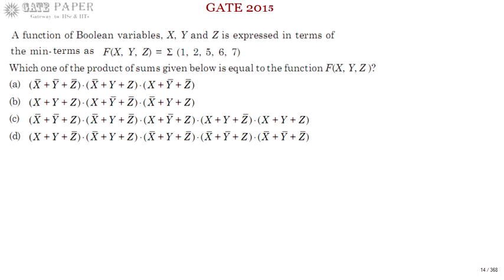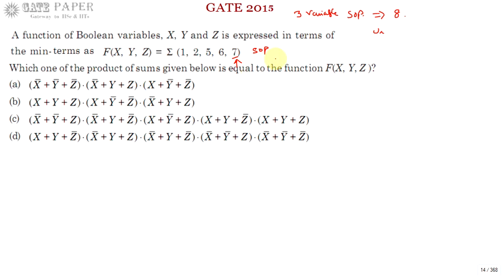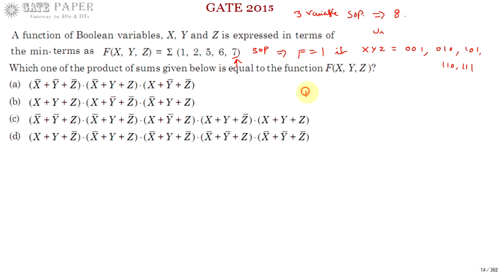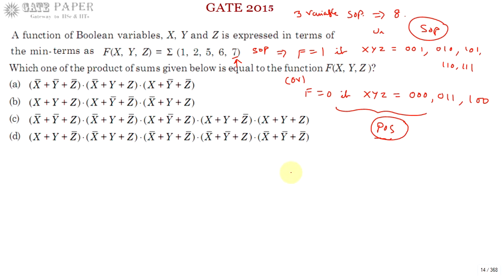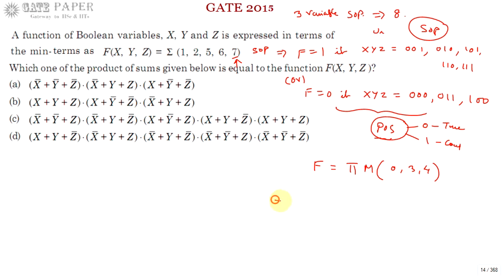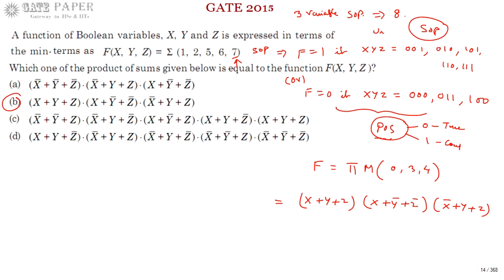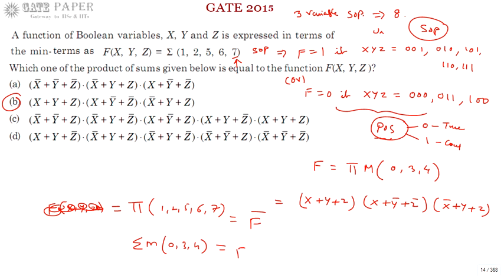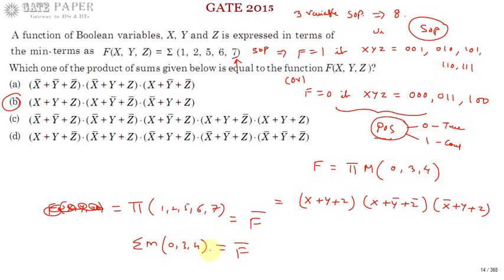GATE 2015 ECE Equivalent POS expression for SOP expression given in minterms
sum of products uses minterms and product of sums uses maxterms.
minterms and maxterms are complement of each other.
In minterm, logic 0 is treated as complement and logic 1 as true value, where as in max term, logic 0 is treated as true value and logic 1 as complemented variable.